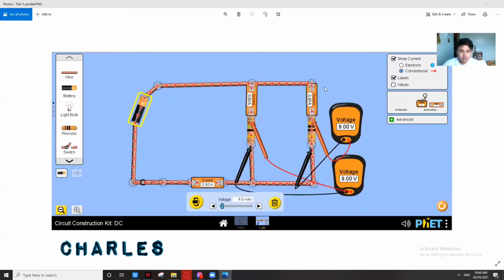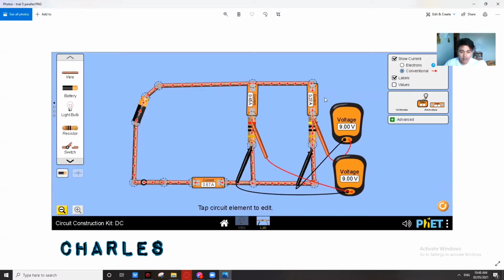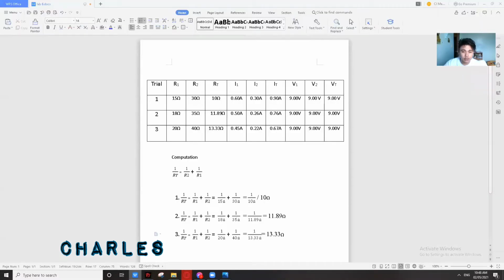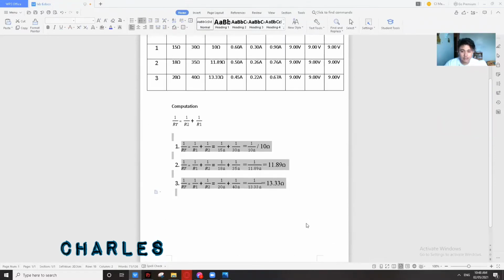Laboratory Experiment 6: Parallel Connected Resistance Group 33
Laboratory Experiment 6: Parallel Connected Resistance

Group Members:
Larios
Majarucon
Belandres
Cordero
Magno
Manate
Sanchez